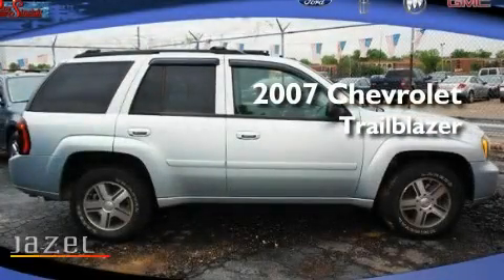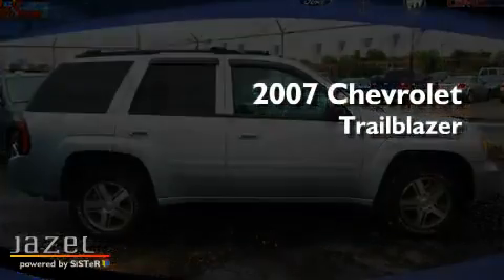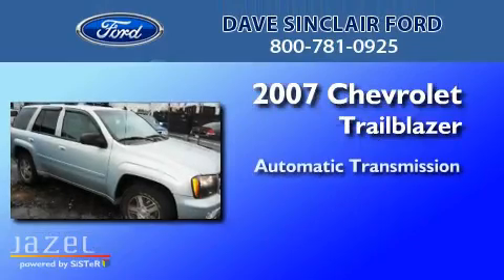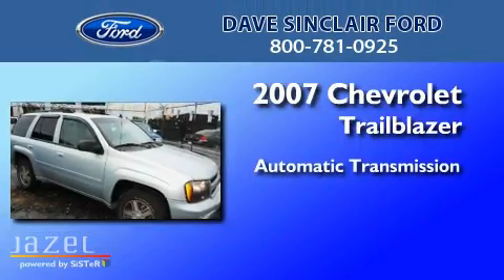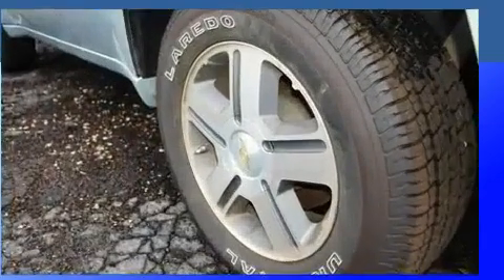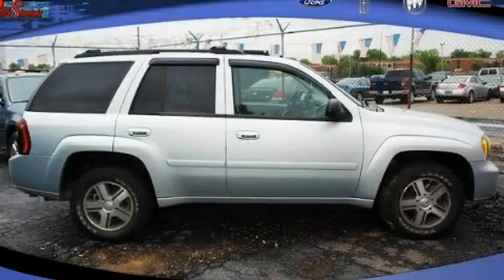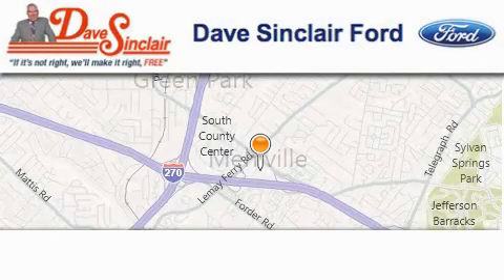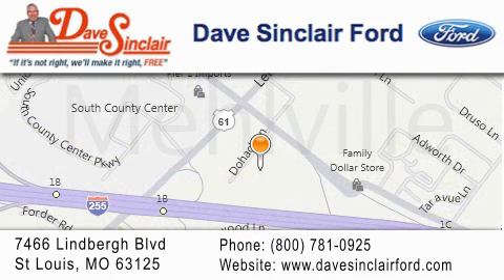2007 Chevrolet TrailBlazer Oakville MO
Year : 2007
 Make : Chevrolet
 Model : TrailBlazer
 Engine : 4.2L Straight 6
 Trans . : automatic
 Exterior : Silverstone Metallic - (Silver)
 Miles : 77,769
 Interior : Gray Cloth
 Stock : 3221201

 7466 Dave Sinclair Memorial Highway

 2007 Chevrolet TrailBlazer St. Louis MO